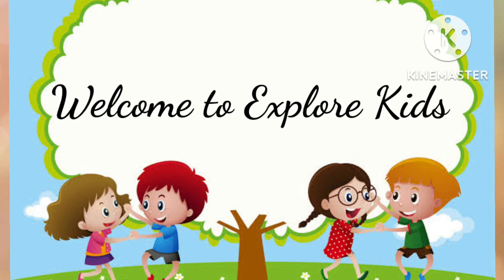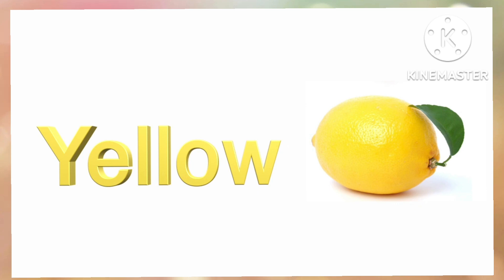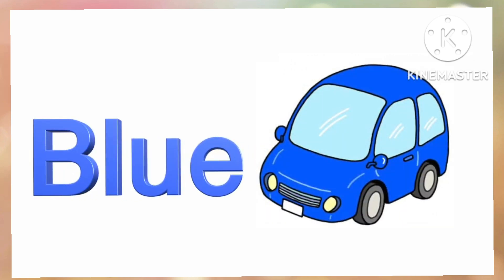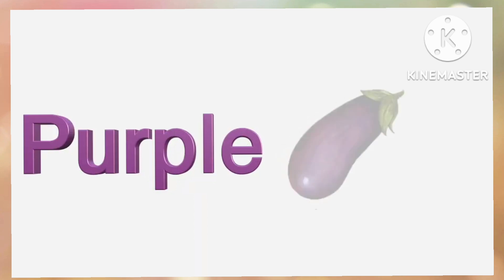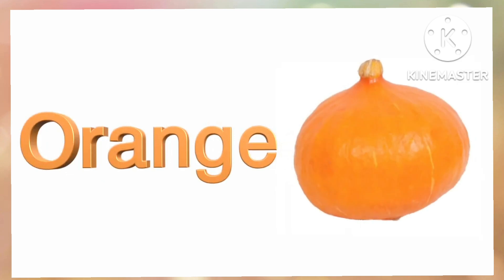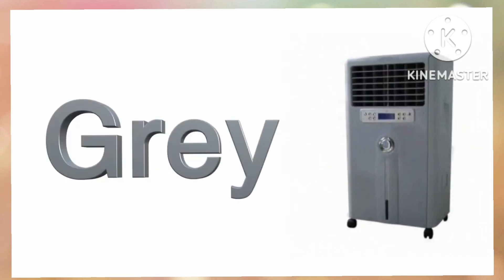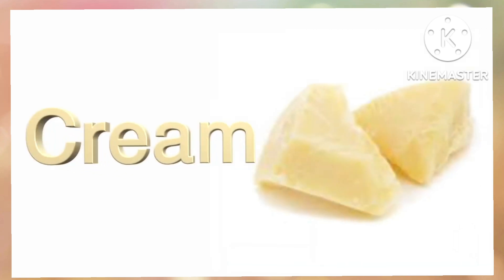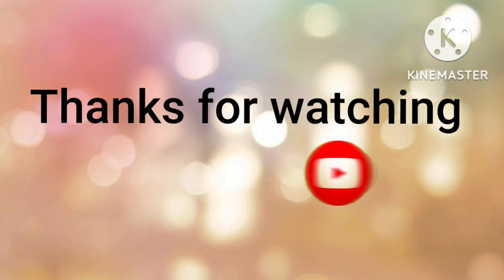Colours name with their spelling|Colours name in English|Learn Colours name|Basic Colors name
Hello kids!!
This video is about Colors names with their spelling||Colors name in English||Learn Colors name||Basic Colors name

If you like to see more videos Colors names with their spelling|Colors name in English|Learn Colors name|Basic Colors name then please subscribe and don't  forget to click on the bell button so that you can get notification of the video whenever it is published.

Title:-Colors names with their spelling|Colors name in English|Learn Colors name|Basic Colors name

We will come back soon with our next interesting and informative video for you.